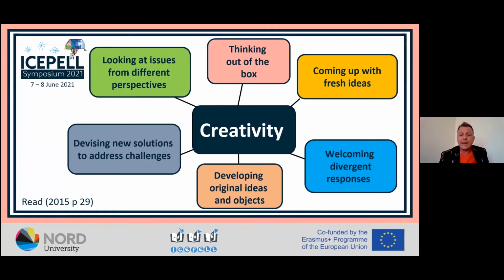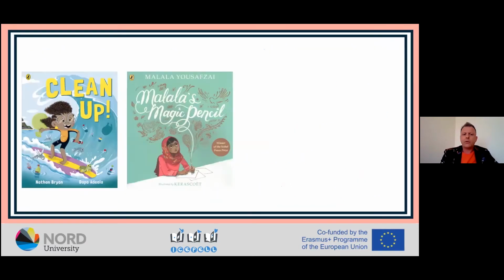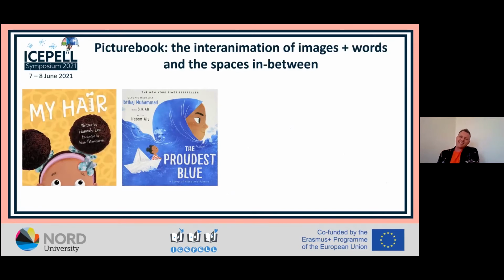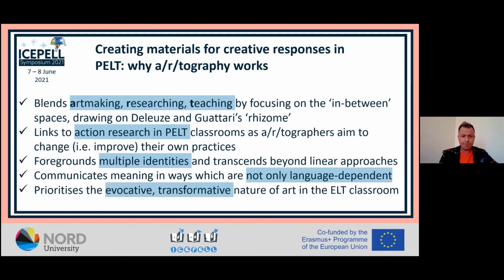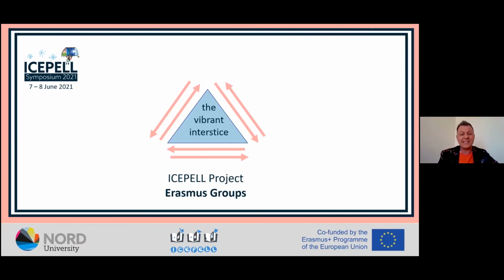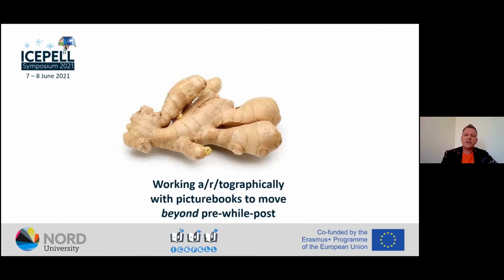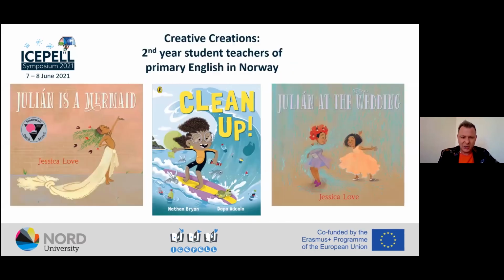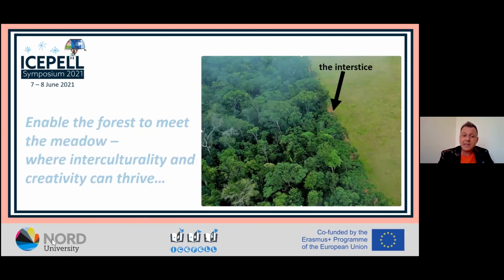Keynote: David Valente - ICEPELL Symposium - 8 June 2021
Keynote address from David Valente at the ICEPELL Symposium on 8 June 2021.
Title: "Creating materials for creative responses: doing intercultural learning in PELT"
Abstract: In this keynote, I will shine a light on principles for creating materials to develop intercultural learning in primary English language teaching (PELT). My objective is to explore the design of arts-based, embodied materials to equip teachers with ideas – especially for evoking children’s empathetic responses to picturebooks with intercultural themes.